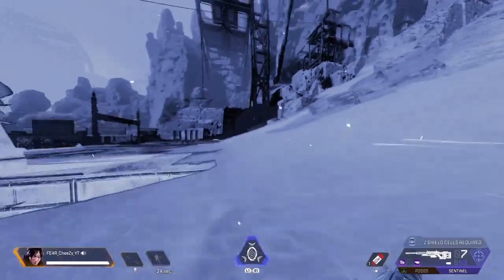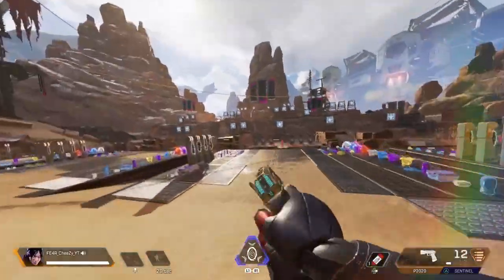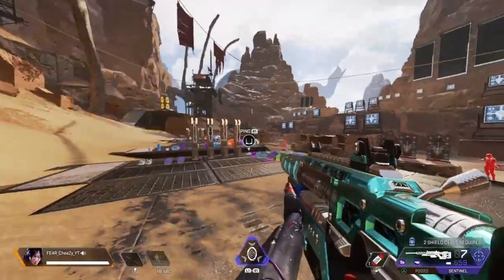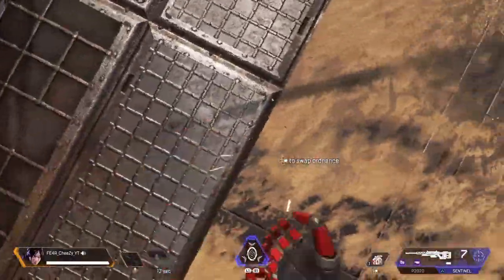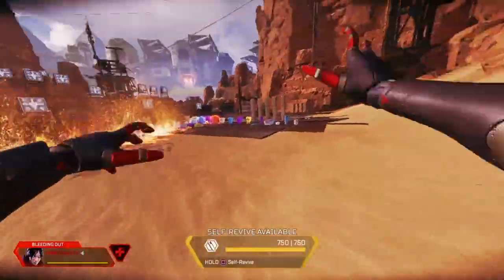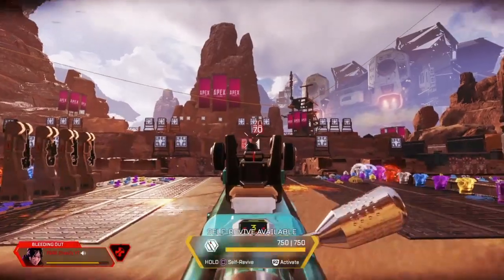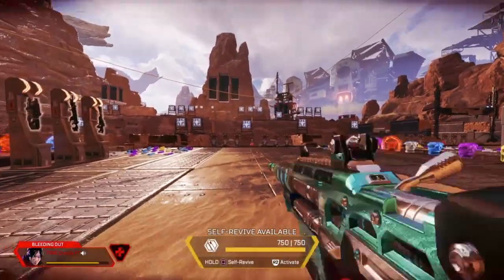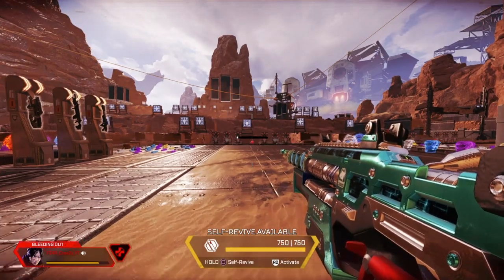Apex Legends|HOW TO SHOOT WHILE KNOCKED|WITH RAPID SENTINEL